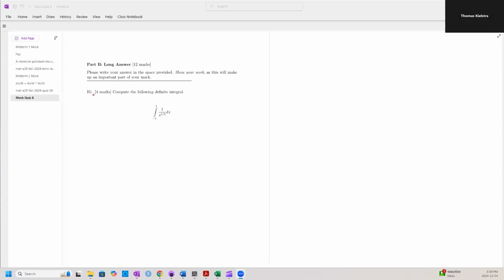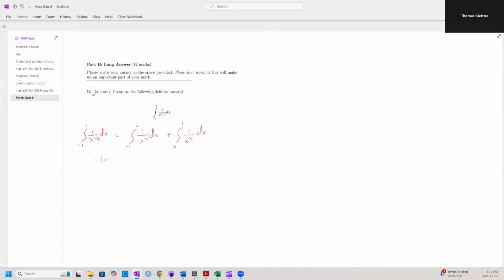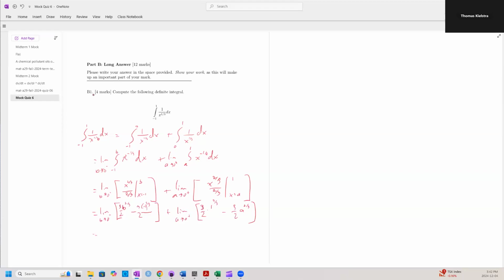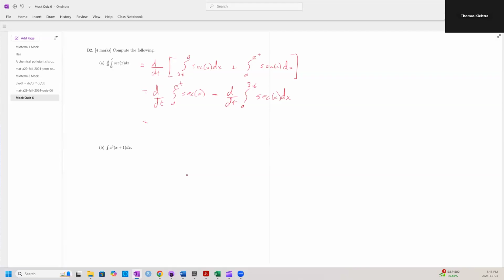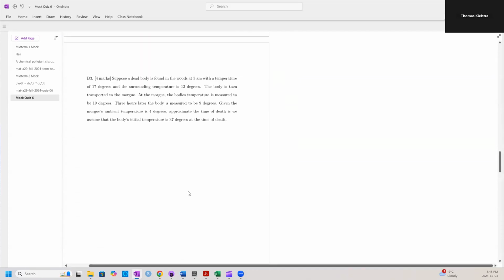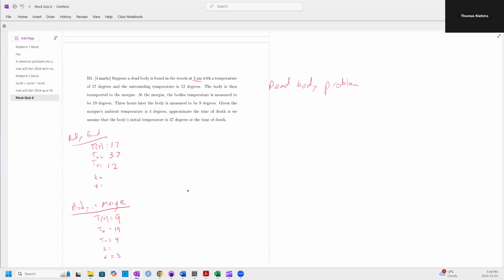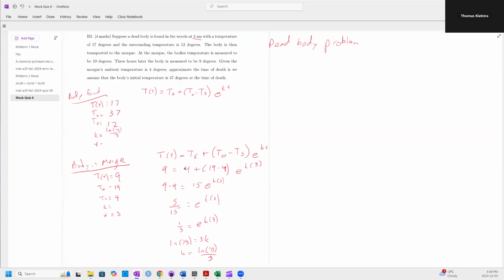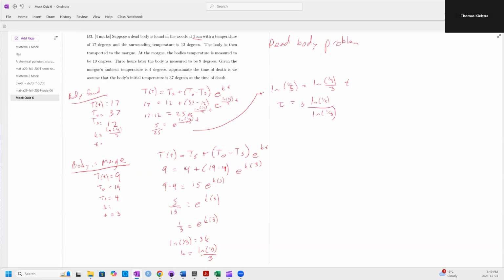Quiz 6 B1, B2 and B3 MATA30